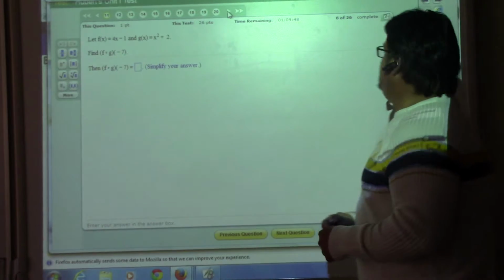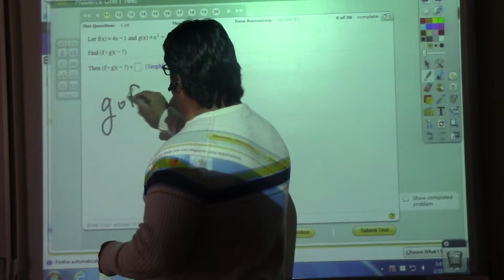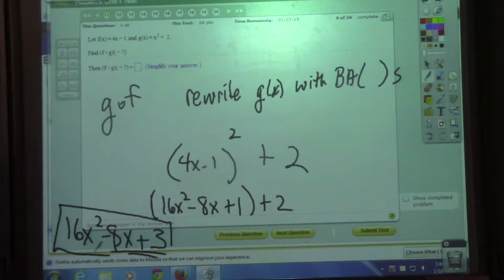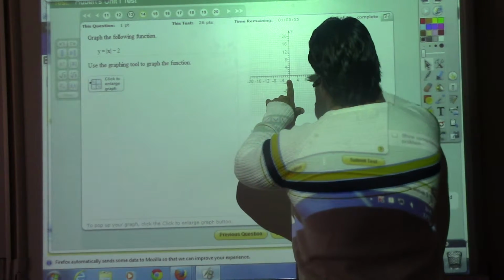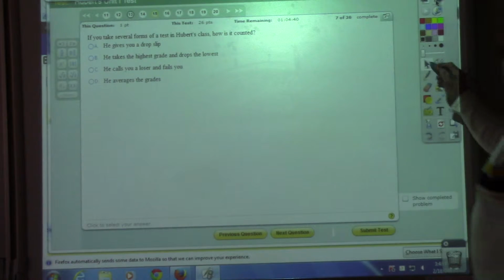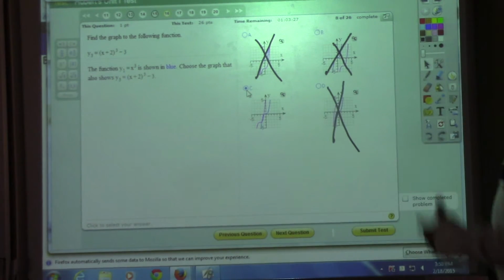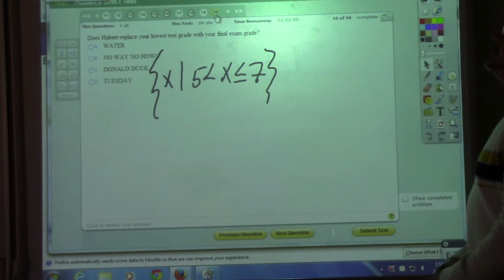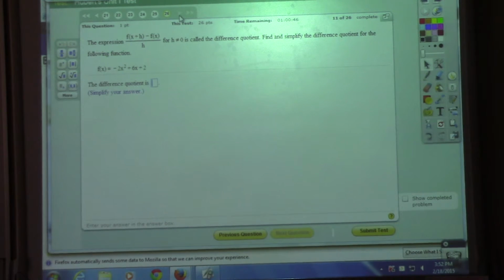02/18/15 Video III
Unit 2 cont and Unit I review